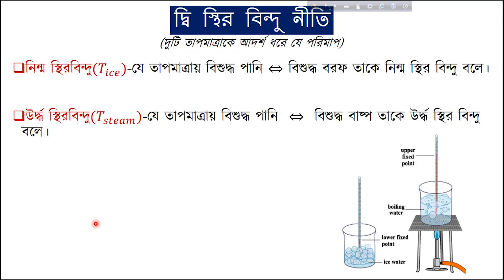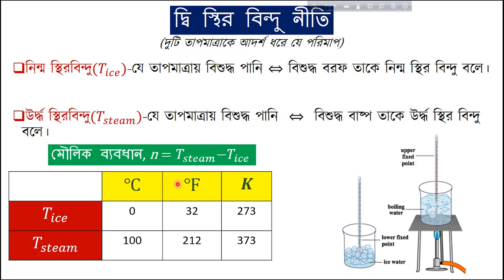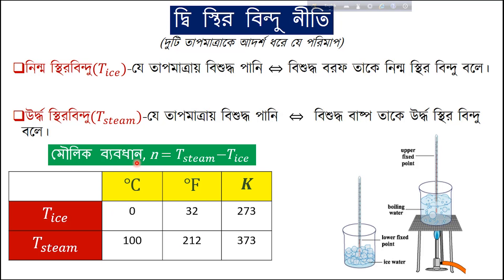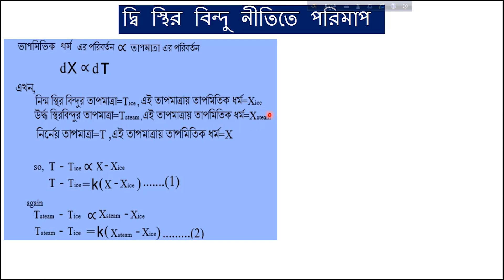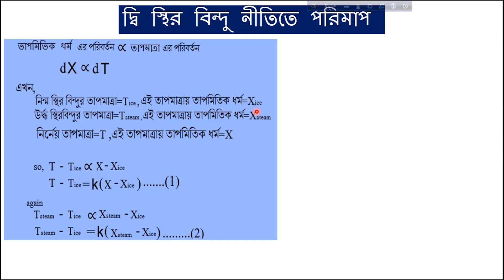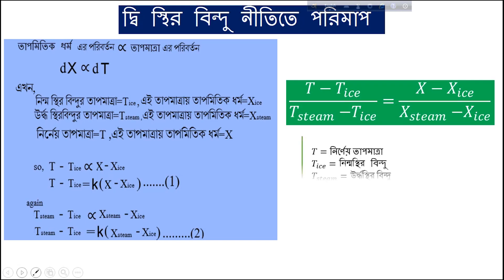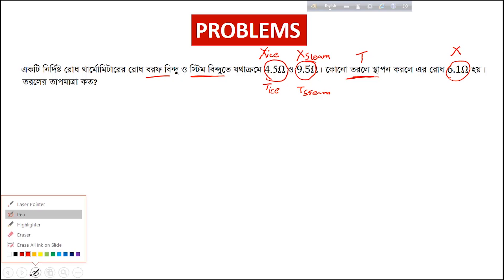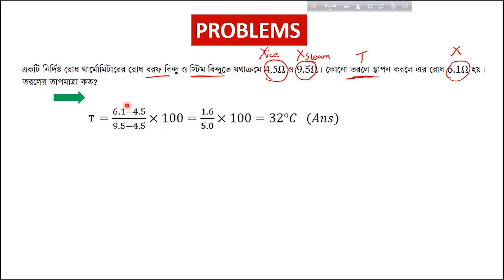পদার্থবিজ্ঞান ২য় পত্র -প্রথম অধ্যায়- তাপগতিবিদ্যা - (লেকচার -২)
তাপগতিবিদ্যা অধ্যায়ের তাপমাত্রা পরিমাপের ২য় মূলনীতি ও এই সংক্রান্ত গাণিতিক সমস্যা।

(Thermodynamics- 2nd principle of measuring temperature and related math problems)